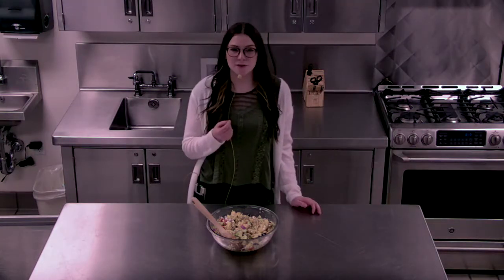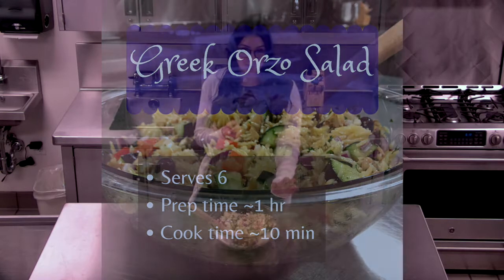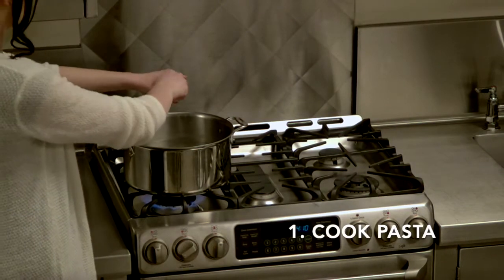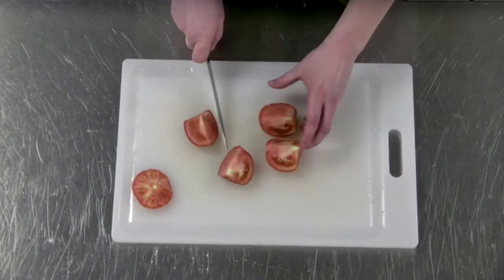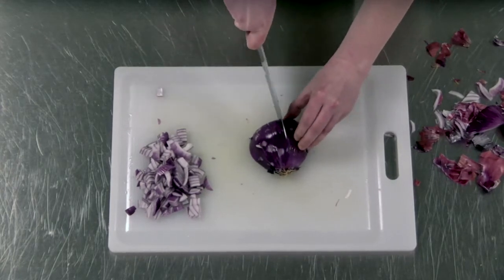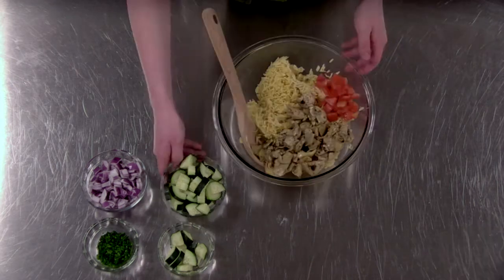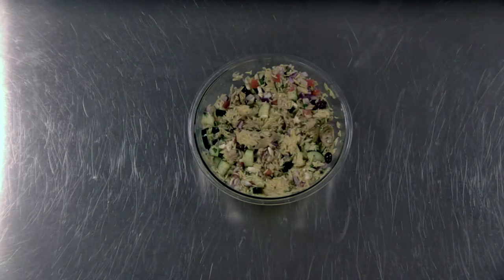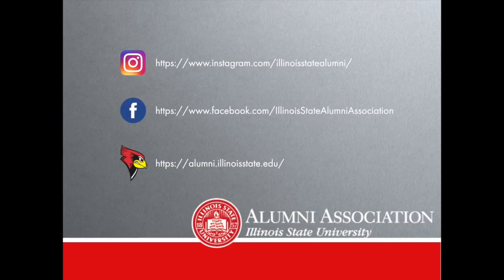Cook with a Redbird Chef: Summer 2021 Edition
Join the Alumni Association and Family Consumer Sciences graduate student Clair Brown to learn to make a cool summer dish, Greek orzo salad.